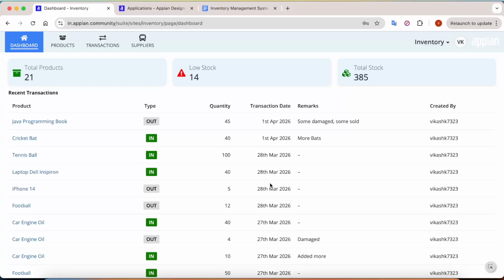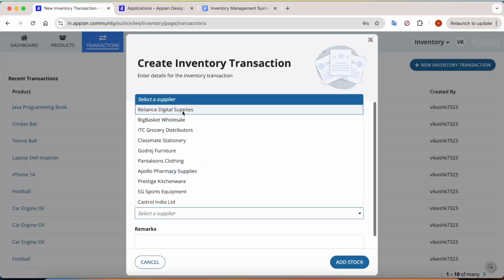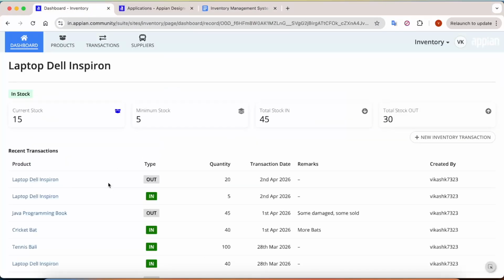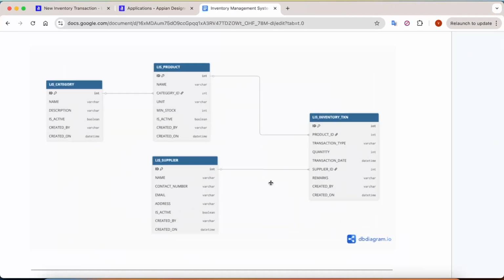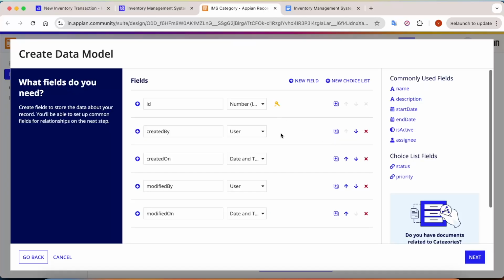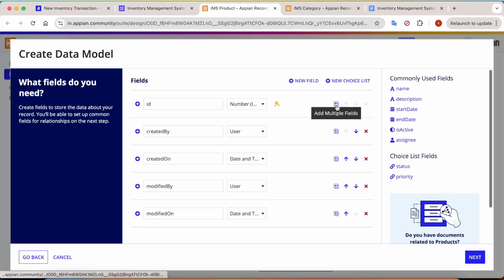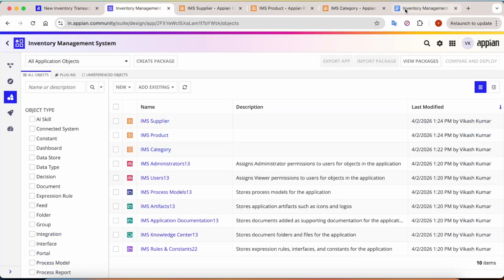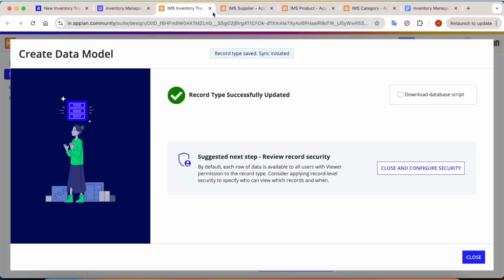Inventory Management System in Appian | Part 1: Data Model Design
🚀 Welcome to Part 1 of the Inventory Management System series in Appian!
In this video, we start from the foundation by designing the data model for a real-world inventory application.
🔹 What you’ll learn in this video:
0:00  - Application overview
3:25 - Design document walkthrough
4:15 - Data model structure
6:35 - Creating a new Appian application
7:03 - Creating record types

💡 This is not just a basic CRUD project.
We are building a scalable system where stock is calculated dynamically using transactions.

Learn how to write powerful expressions and build real-world applications.